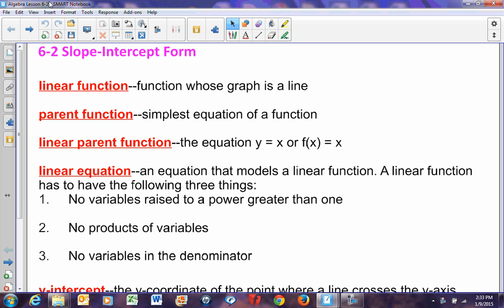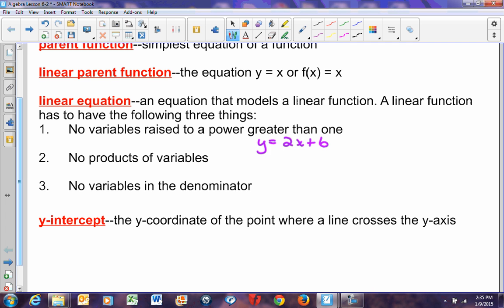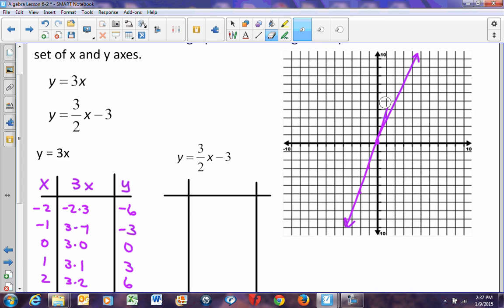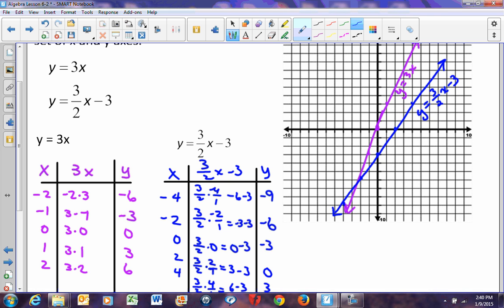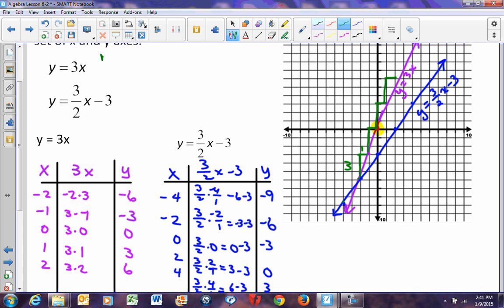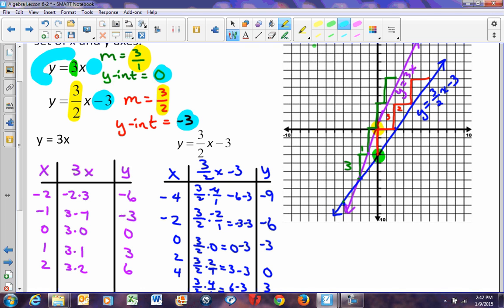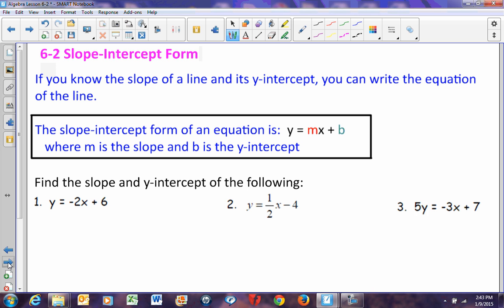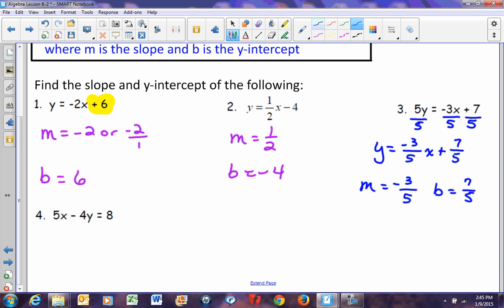Algebra Lesson 6 2 Slope Intercept Form